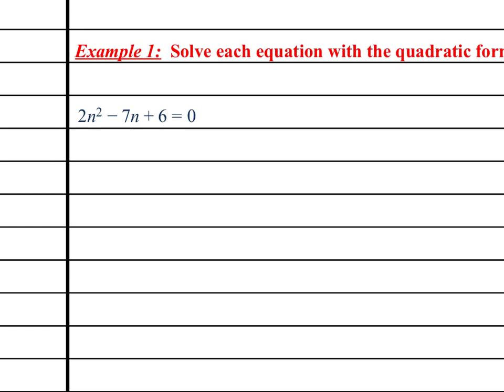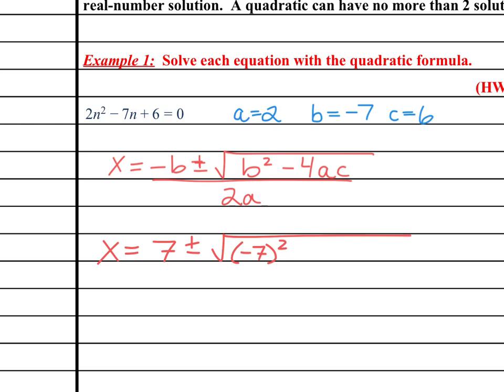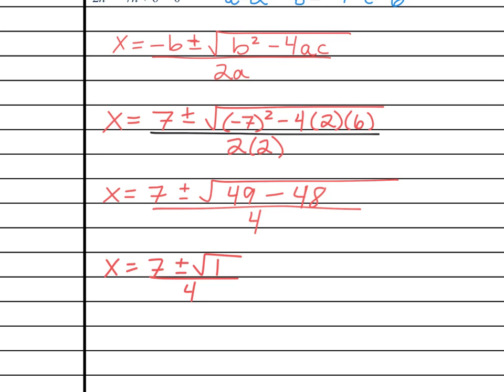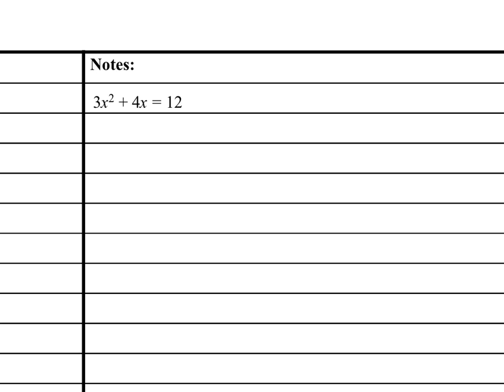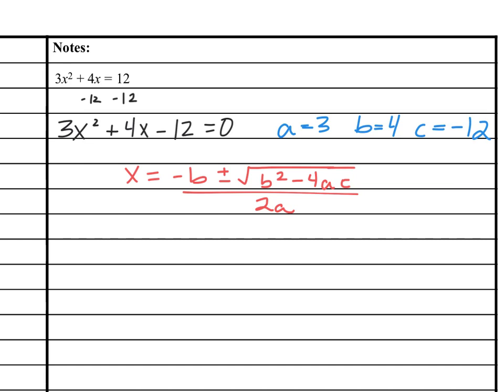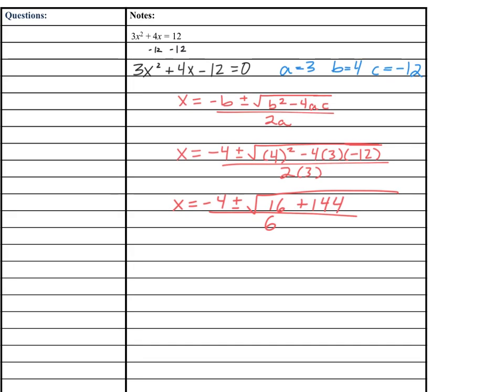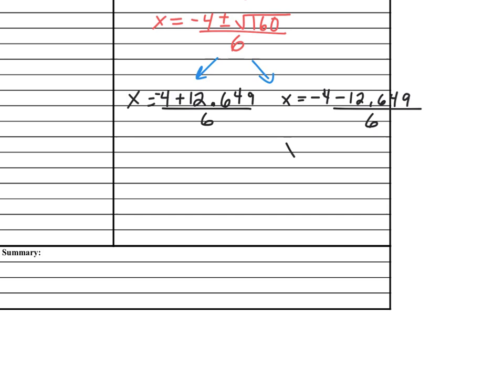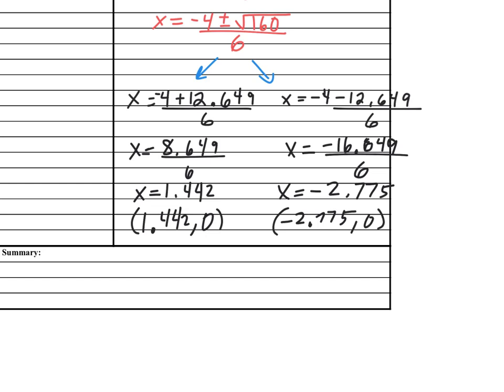Algebra 9.5 Quadratic Formula